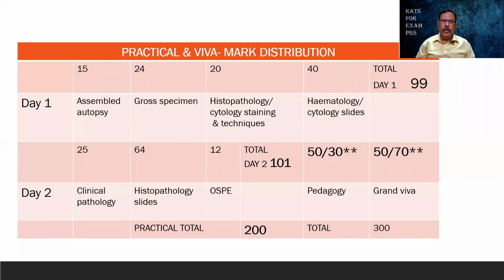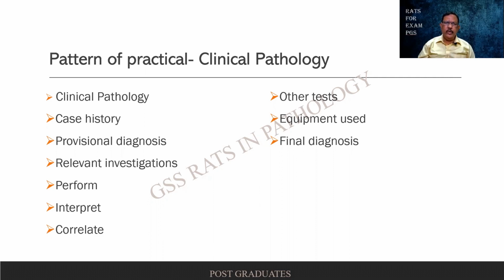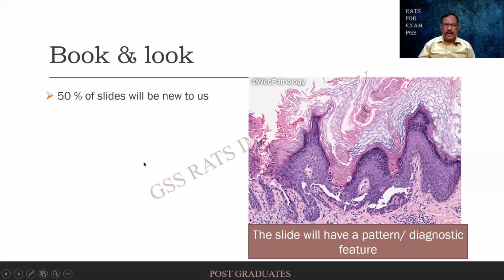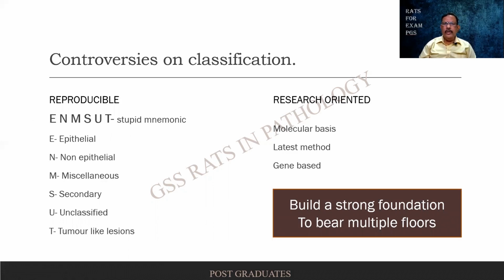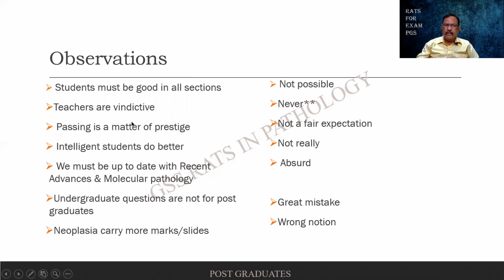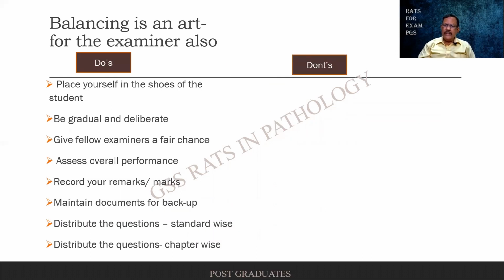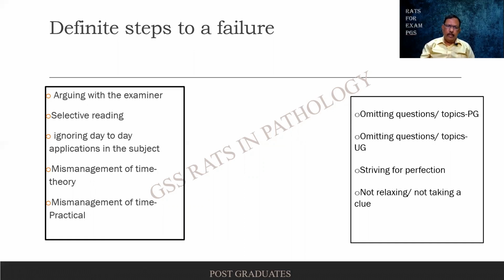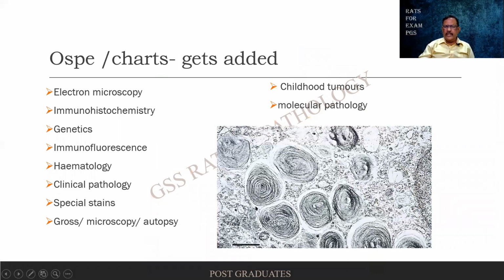How to prepare for Practical Exam | MD Pathology | Dr GSS | SRM | RATS Pathology | university exam!!